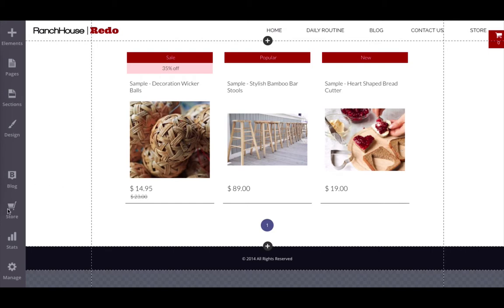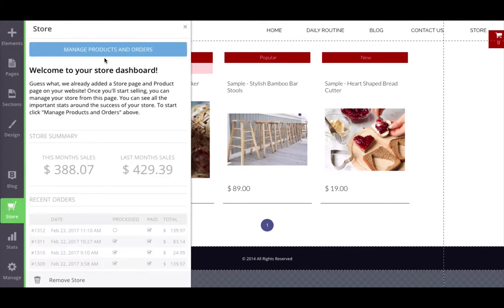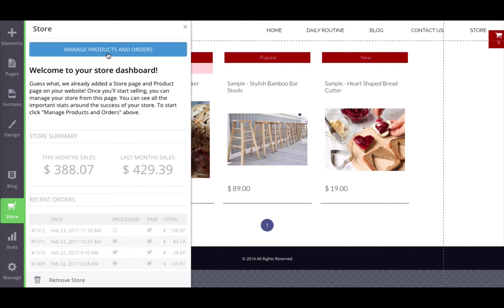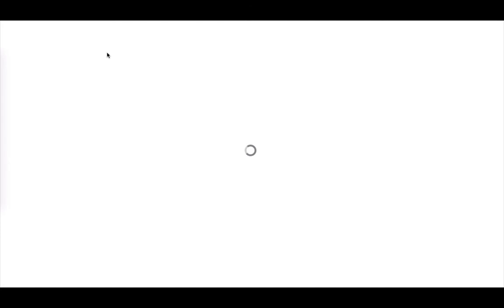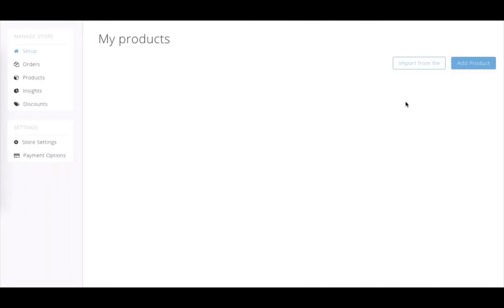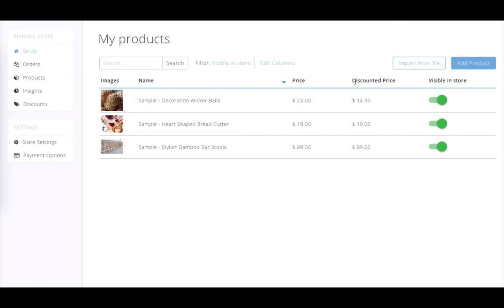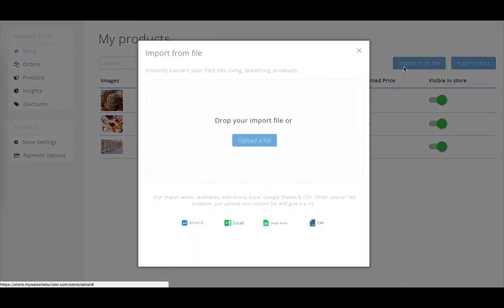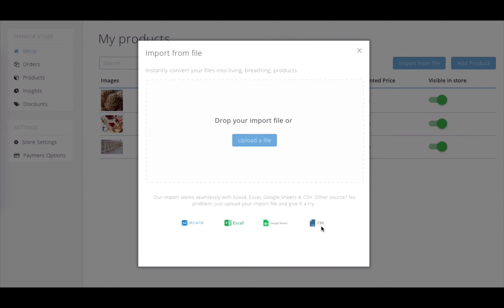Store Confirmation Emails & Importing Products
Customize order confirmation, shipping, and emails with your logo and edit the copy. You can also import products using Excel, csv, or Google Sheets files.